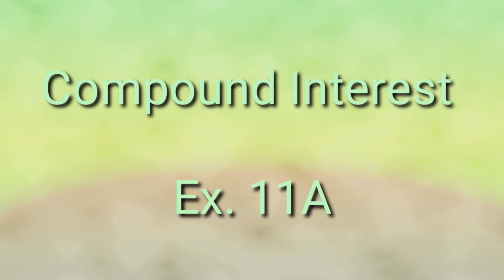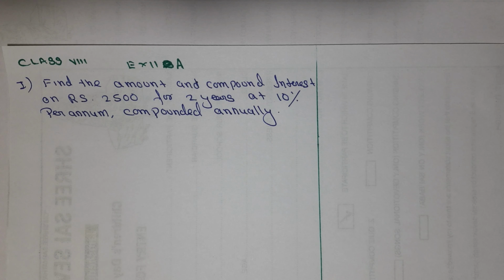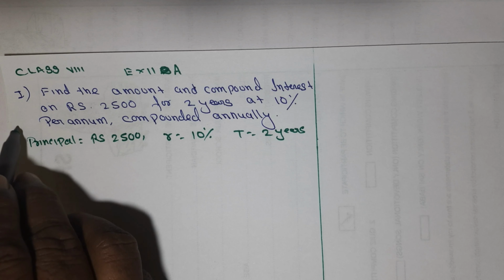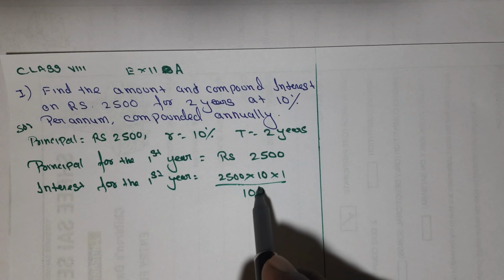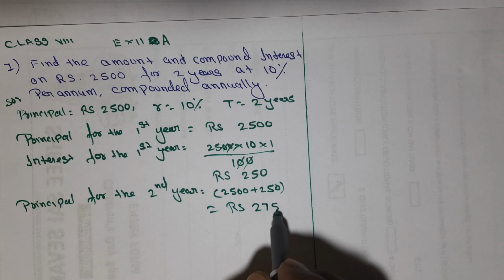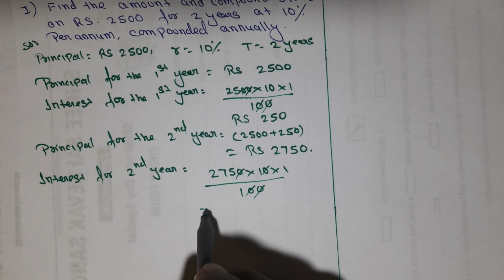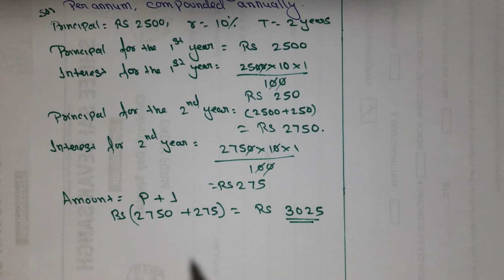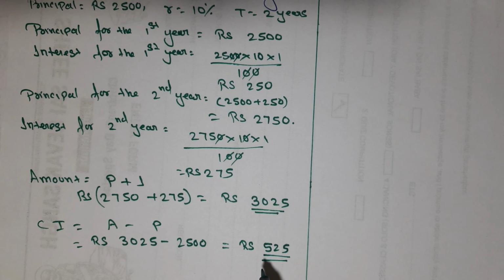Class 8 //Maths Compound Interest//Ex.11A Q.1 (R.S.Aggarwal)